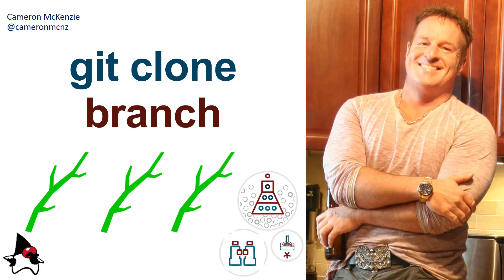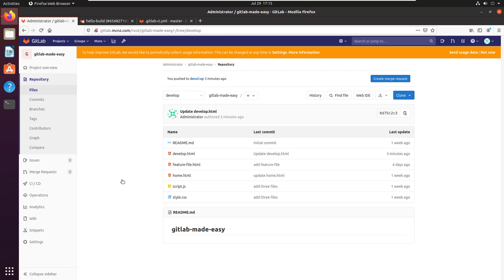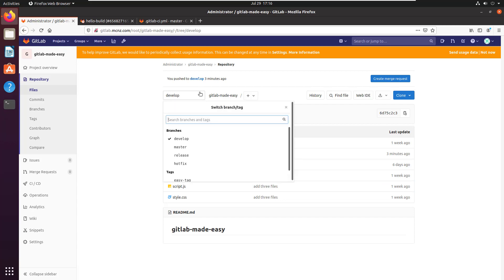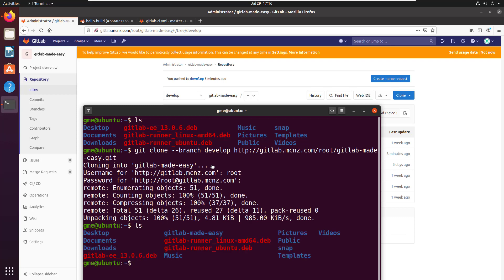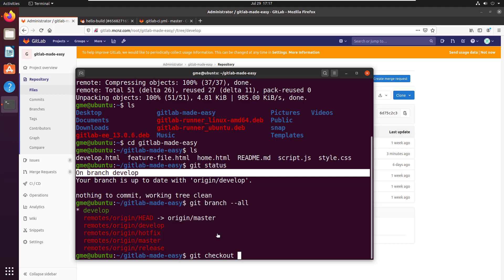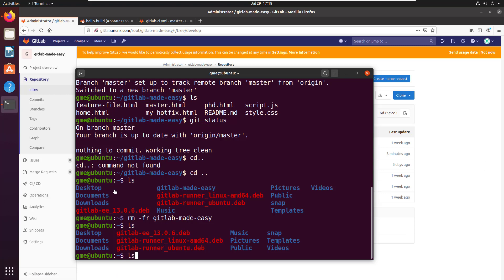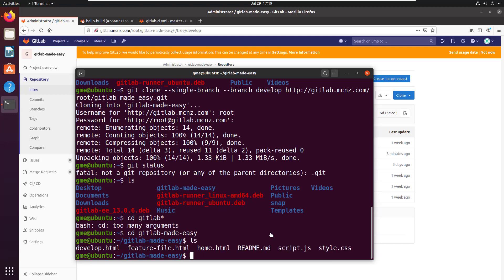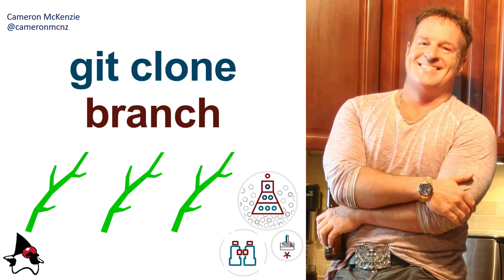git clone branch example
There are two different ways the git clone branch command can be used. One is to check out a branch other than master when the git clone branch command operates. The other scenario is to only git clone a specific branch.
In this git clone branch example, we take you through the steps involved in both of these scenarios.
No trees were damaged in this tutorial.